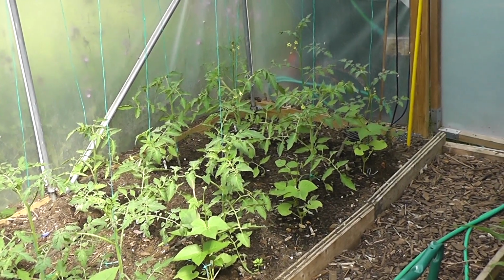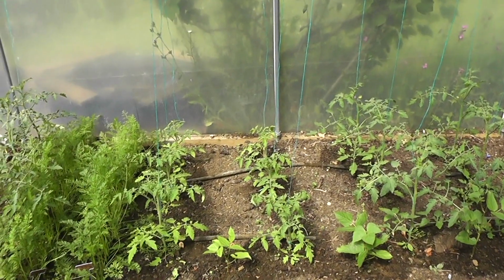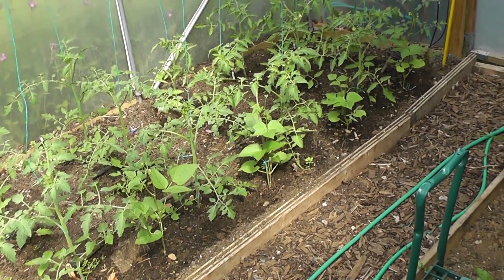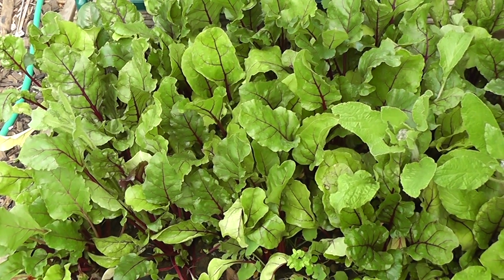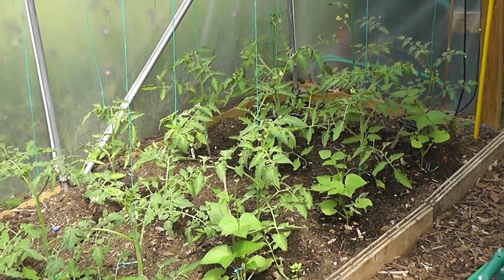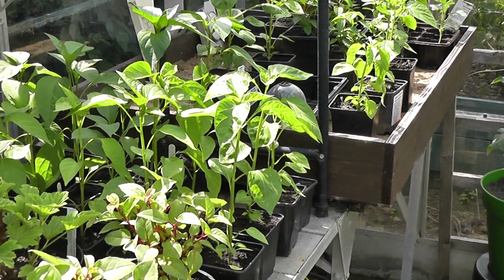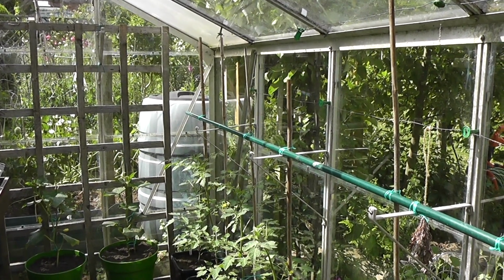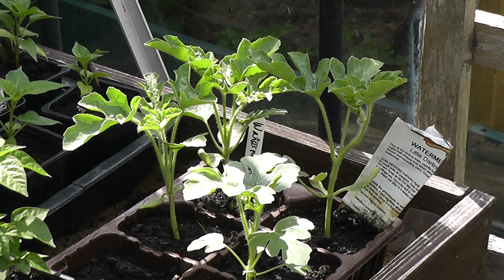In the Greenhouse | Steve's Plot Diary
It’s June and KG editor, Steve Ott, brings you an update on what’s going on in the polytunnel and greenhouse this month.